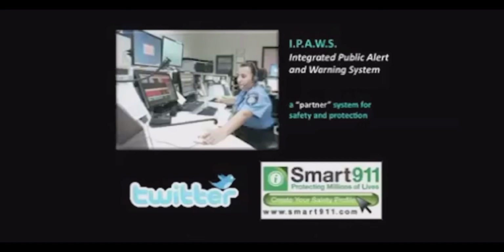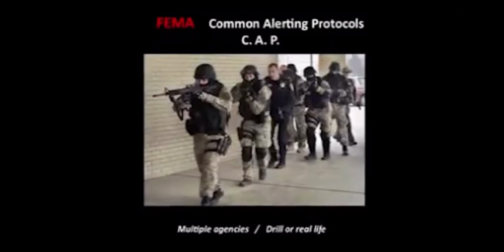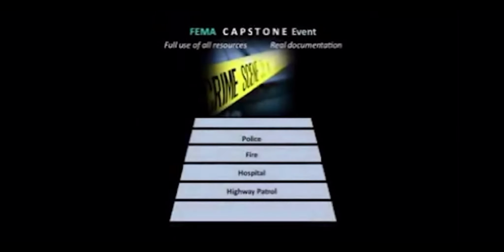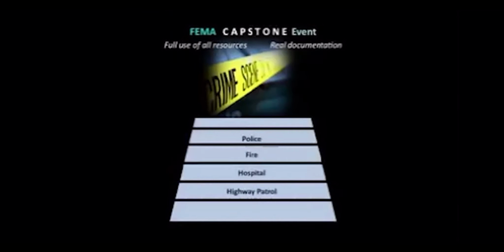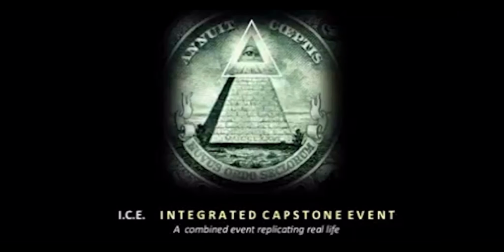How PSYOPS work - All behavior is studied